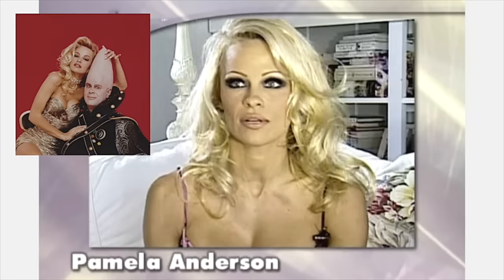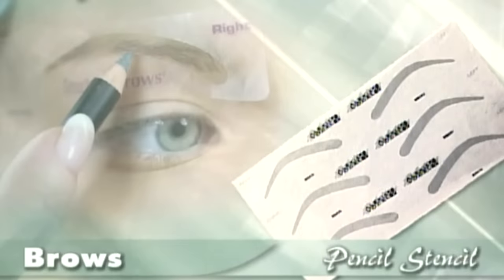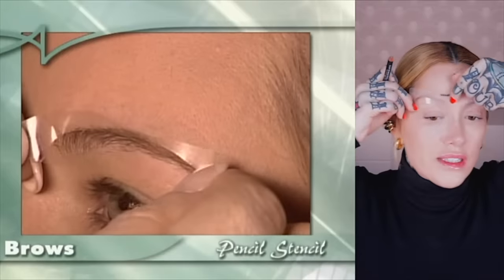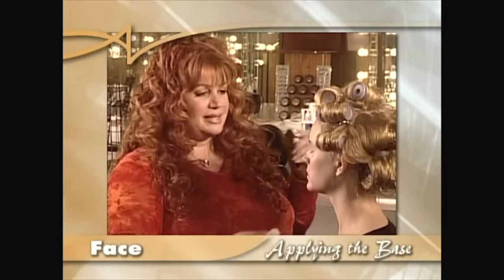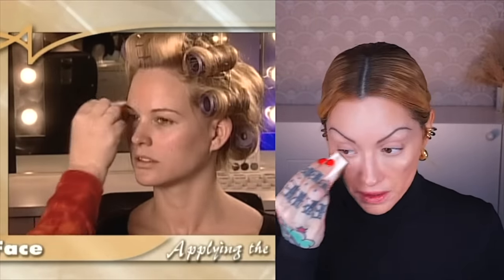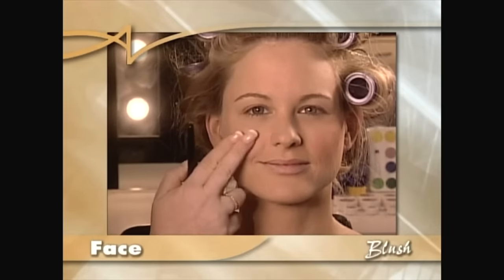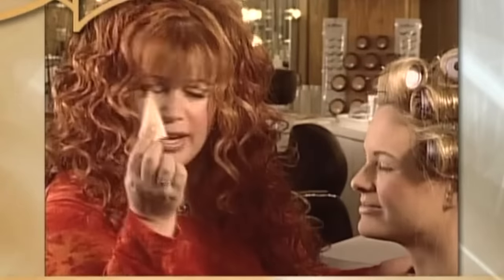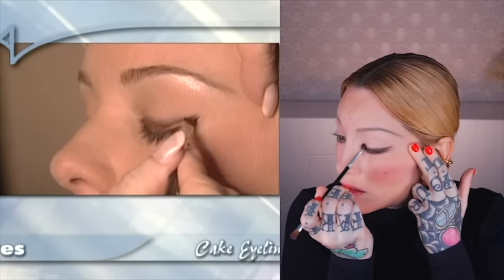Pamela Anderson Transformation with her MUA's Makeup & DVD!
Let’s see if I can recreate Pamela Anderson’s iconic 90’s glam look with her MUA’s makeup kit and instructional Alexis Vogel DVD from 2002!

✦ Credits ✦
Editor and YT Manager: Seanna Sutton